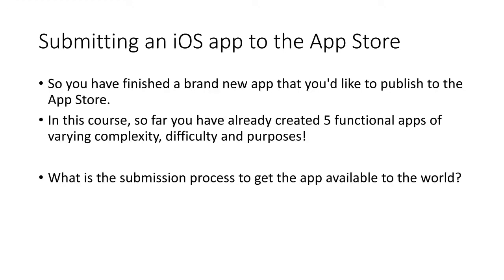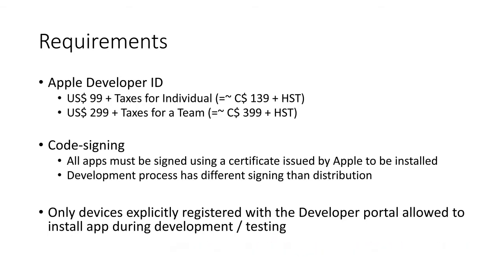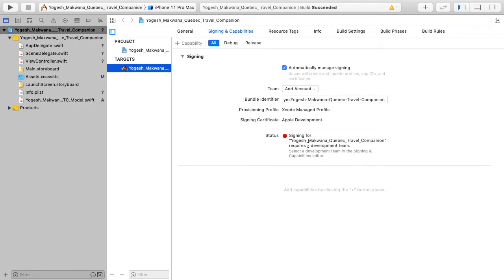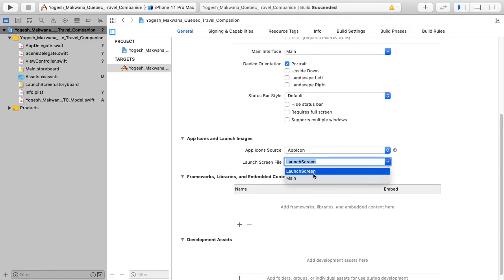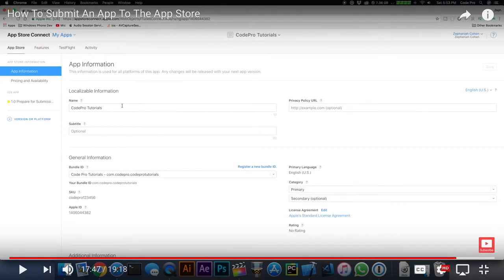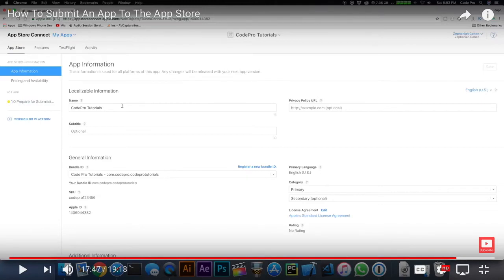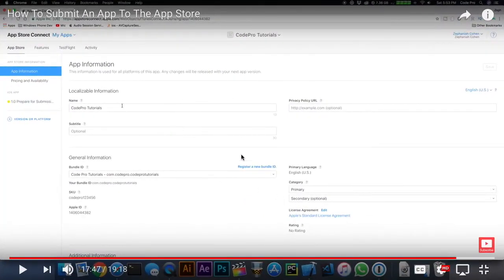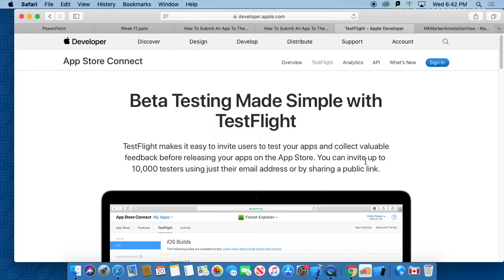Intro to iOS - Week 14 - Uploading to App Store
The link referred to in the video is this (watch it when prompted in the video):